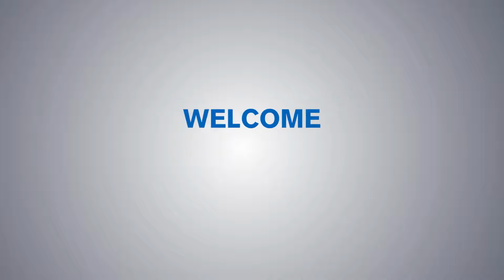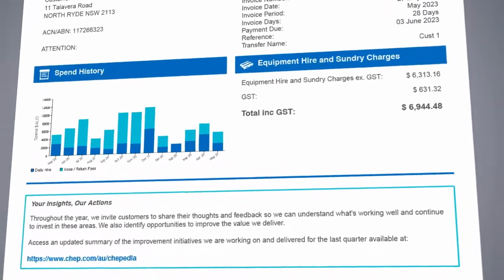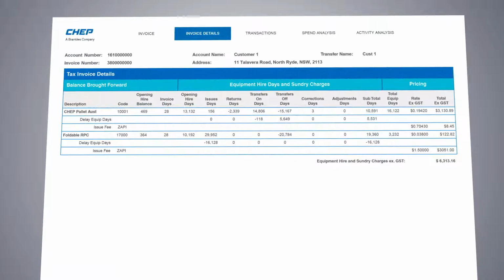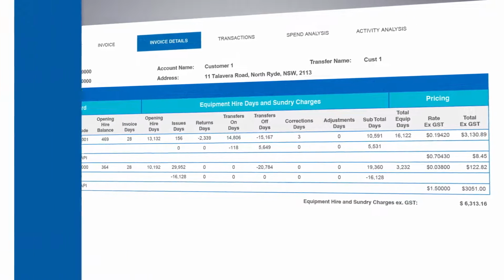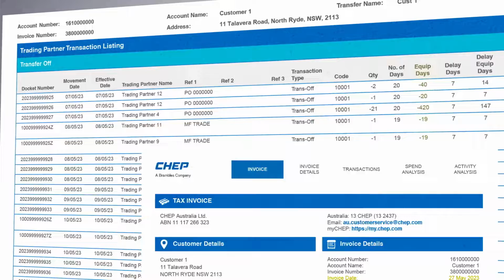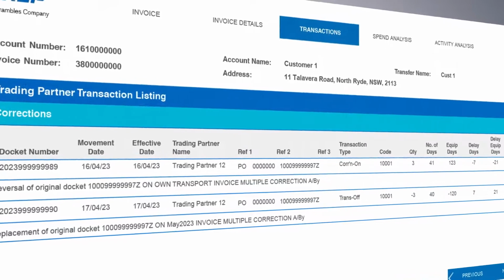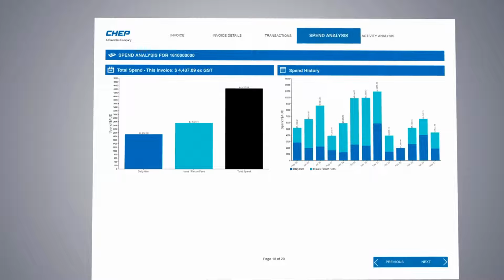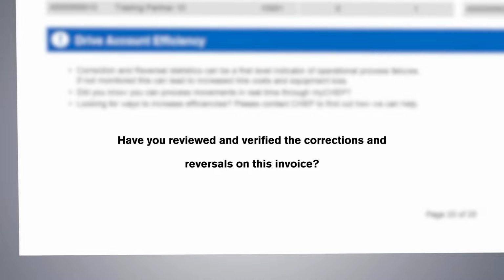CHEP Australia Invoice Explainer and Training Video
To improve your experience and make it easier to do business with CHEP in Australia, we have launched an updated invoice format. Watch this easy to understand invoice explainer and training video.